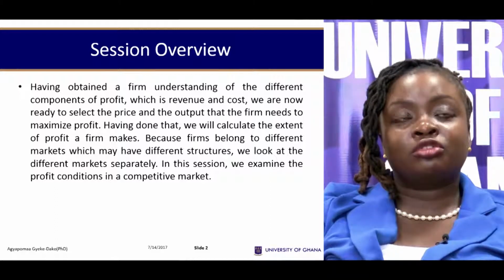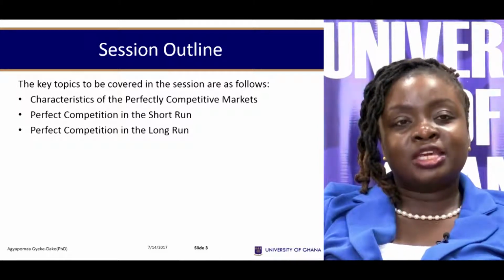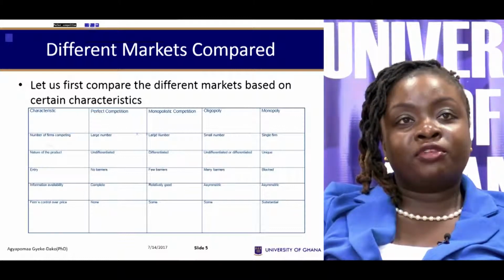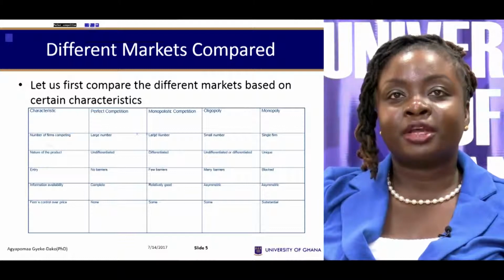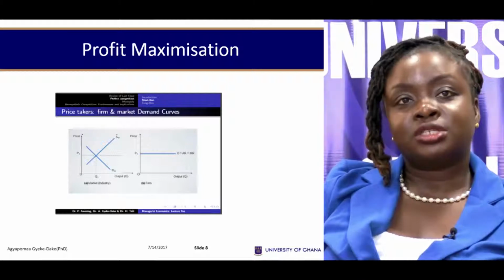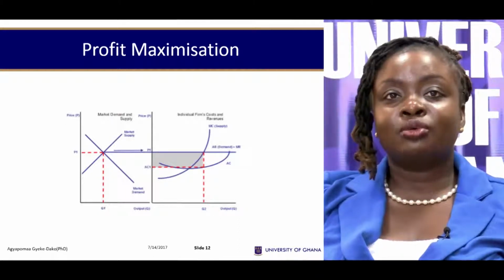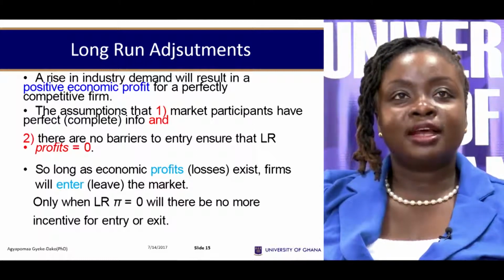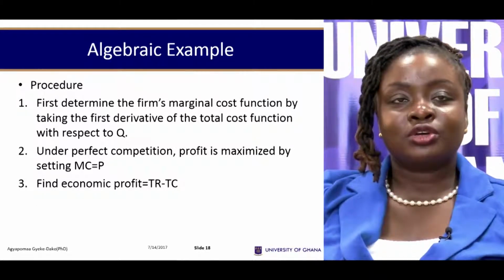University of Ghana - Distance Education Video Channel